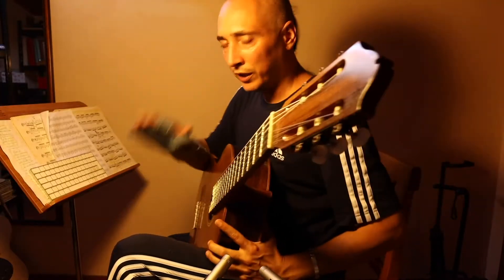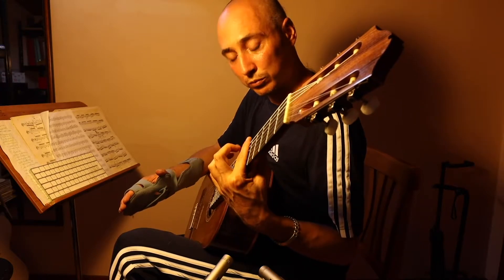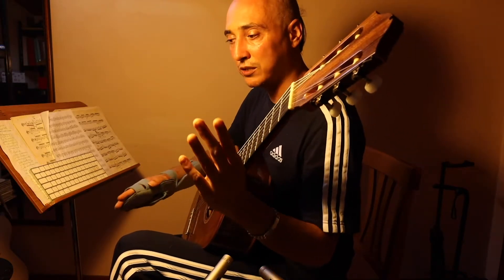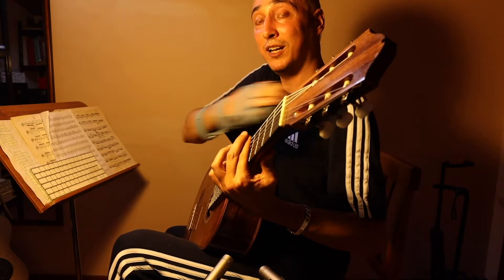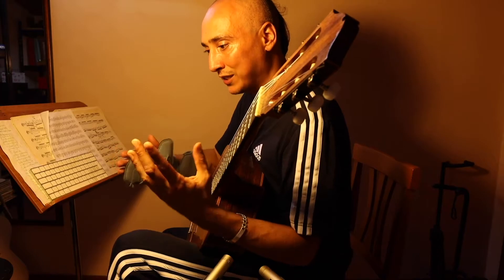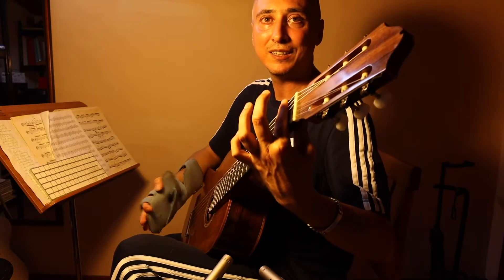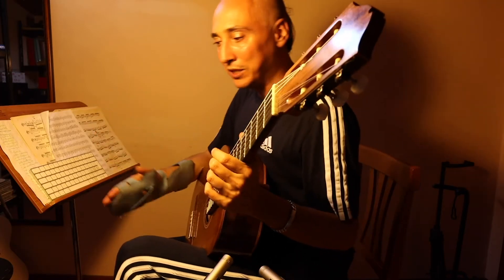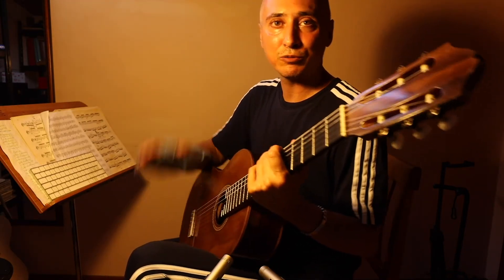How to Play Guitar Barre Chords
How to play a barre chord on the guitar? Barre chords can be a problem and lots of pain, barre chord can cause serious injury if you don't practice it the right way, barre chord is not about the amount of practice, you simply need to know the most efficient barre chord technique. In other words barre chord is more easy of what they say, the problem is that majority of people use a wrong technique to get a good barre chord sound. The majority of guitarists use the index and the thumb strength to play a barre chord, using this technique it takes a lot of time to learn (and pain too) but all your other fingers will be unrelaxed. It’s not worth it!

There is a solution which is not a real barre chord secret but not so many talks about it, it is used in classical and flamenco guitar and have nothing to do with playing a barre chord using your index and thumb strength.

In this video i will talk about why the weight of your entire arm is really what makes the difference to get the best from barre chord and will allow you to play long section of barre chords without any problem!

(Audio and Video by Ben Frassinelli)